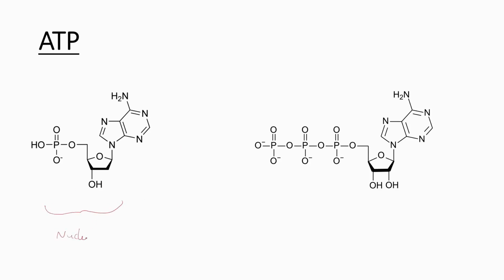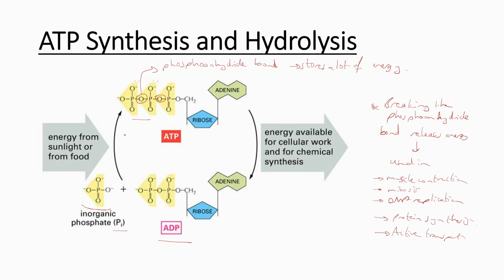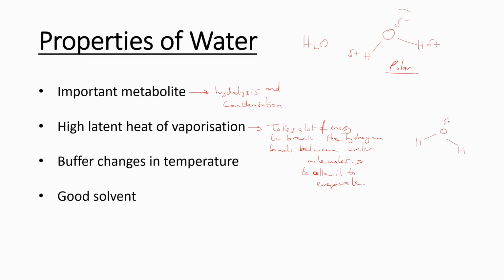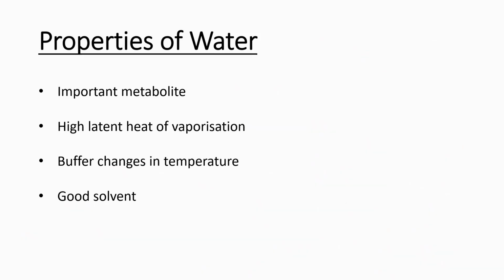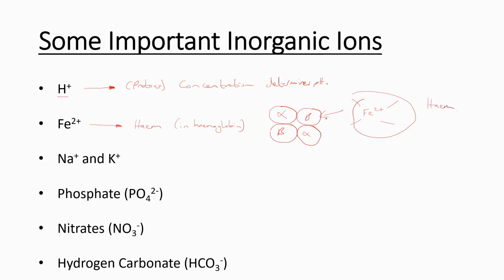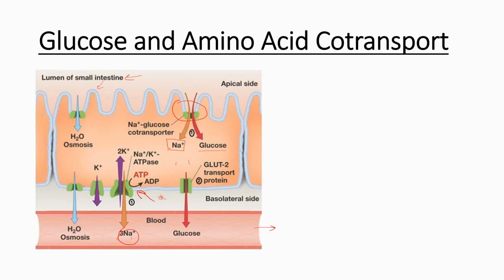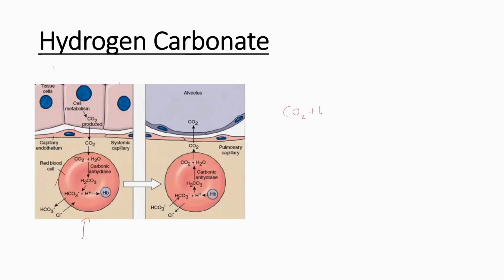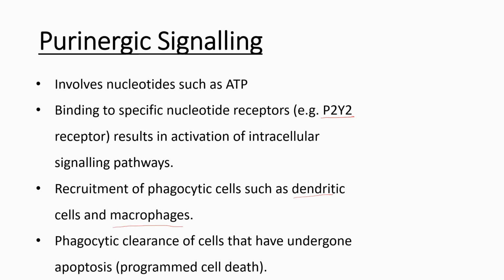A level Biology: ATP, Water and Inorganic Ions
In this video, I discuss the importance of ATP, water molecules and inorganic ions to organisms. I also go beyond the specification to look at purinergic signalling.